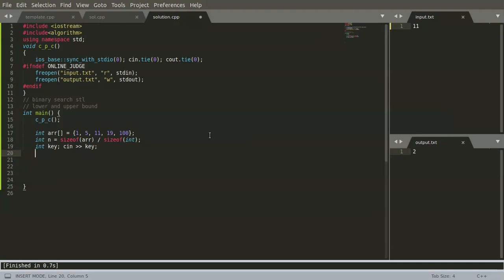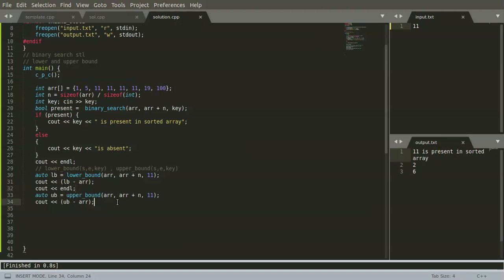binary search || upper bound || lower bound || in standard template library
here we have discussed how we can use binary search , upper bound and lower bound using stl